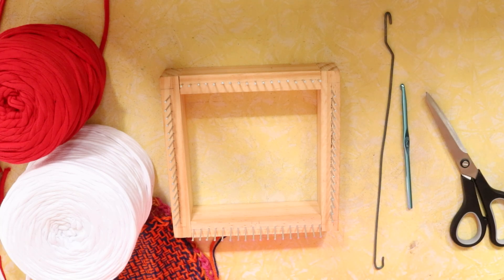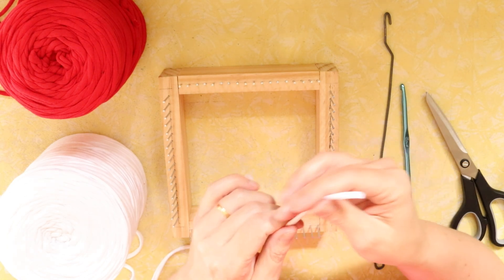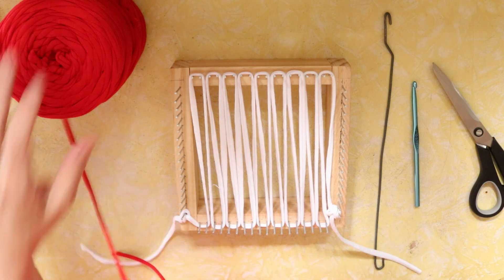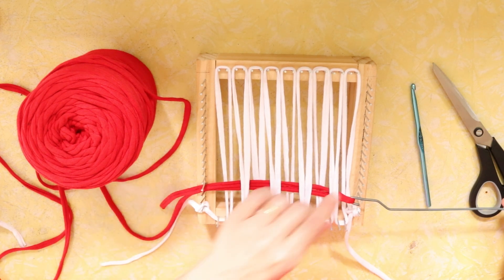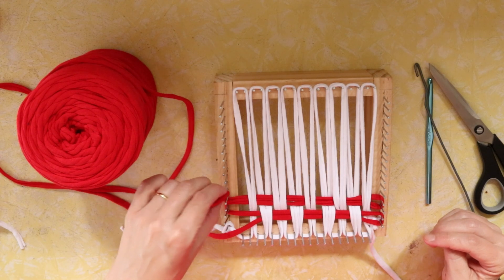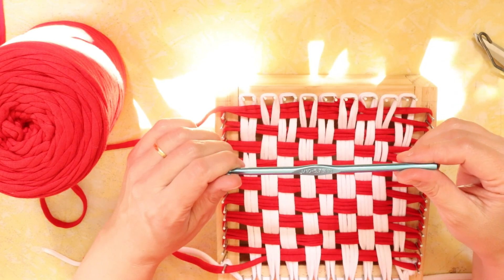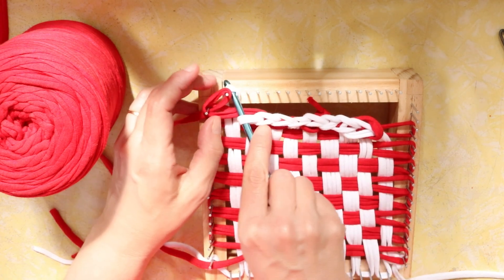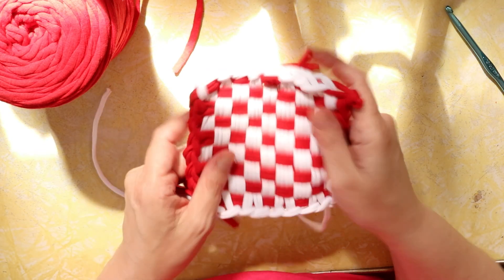Potholder with t shirt yarn tutorial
Learn how to make a weave on a potholder loom video tutorial-

T-shirt yarn available here-

Looking for a course hosting platform?

My looms

My camera-